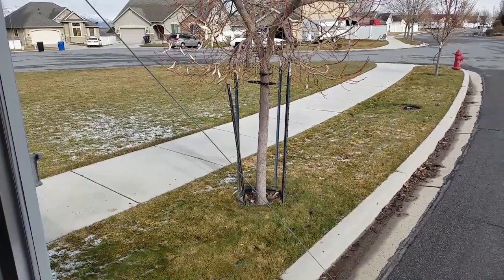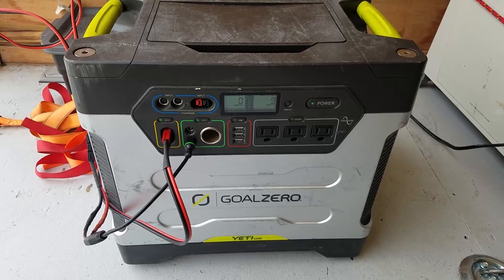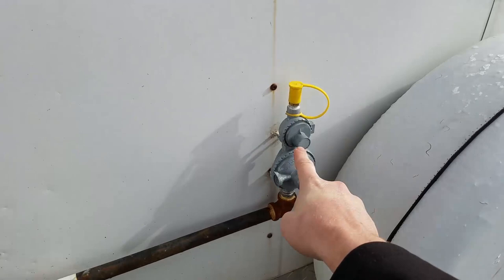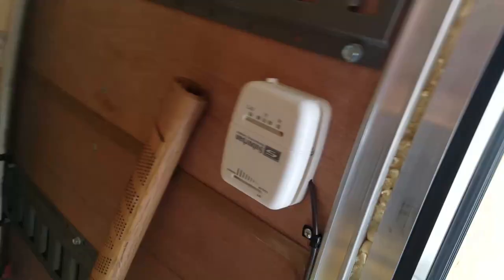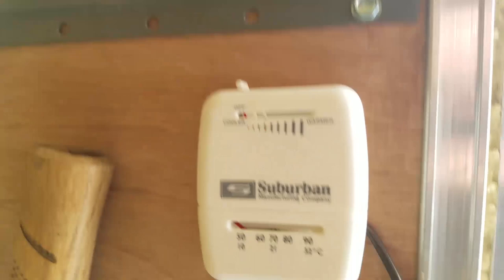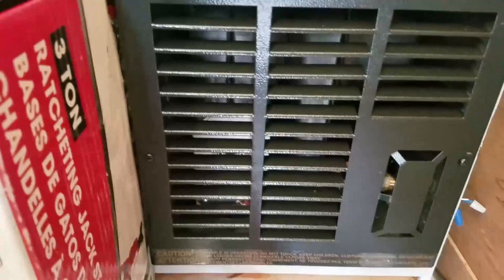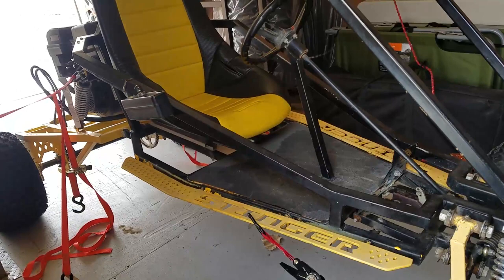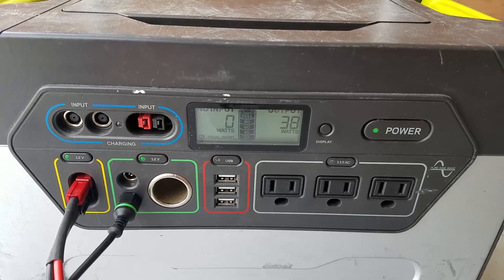RV Furnace in a Cargo Trailer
Just showing the operation of an RV furnace I installed some time ago in my cargo trailer.  Powered by solar generator (Yeti 1250)

If you want your comments to remain, please do not use foul language.  I remove comments with such language, whether your comments intention's are good or bad.